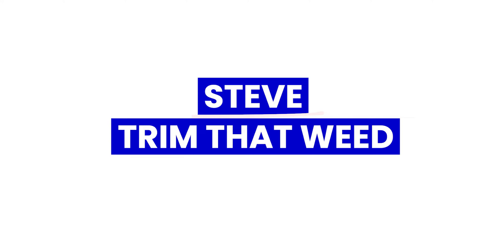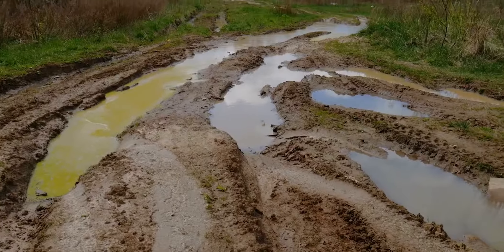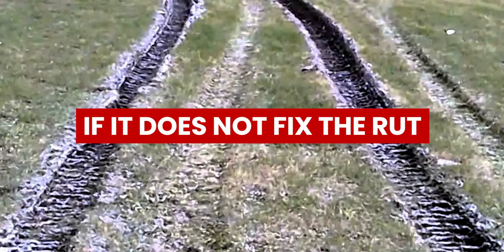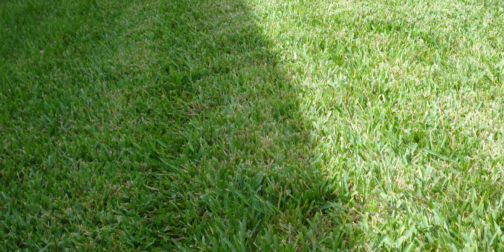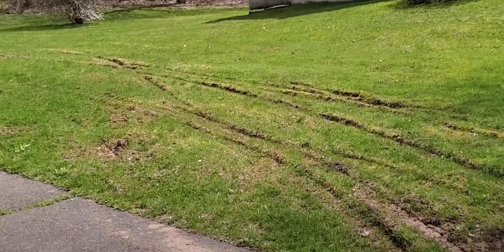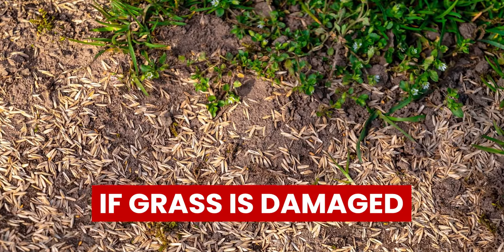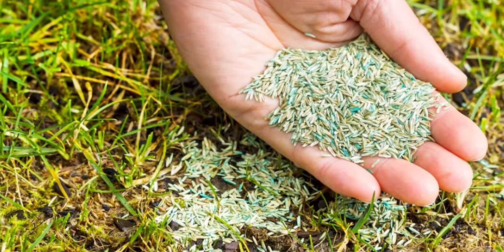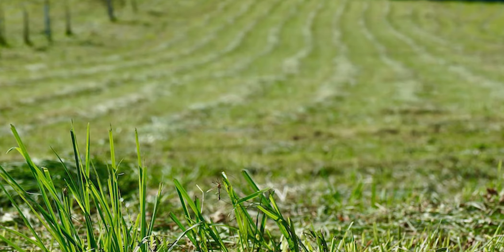How To Fix Ruts In Yard - Complete Guide To Fixing Tire Marks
How To Fix Ruts In Yard - Complete Guide To Fixing Tire Marks. In this video, we are going to talk about how to fix ruts in your yard.

To fix a shallow rut:
You first need to loosen the soil in the rut. A shallow rut is usually 1-2 inches deep, so you can loosen the soil by pushing a spade fork into the edge of the rut at a 45-degree angle. Apply pressure to the fork handle and lift the soil until it reaches an inch or two above the ground around it. After a while, the soil will settle and become even with the rest of the grass.